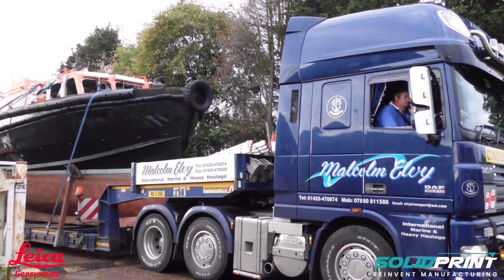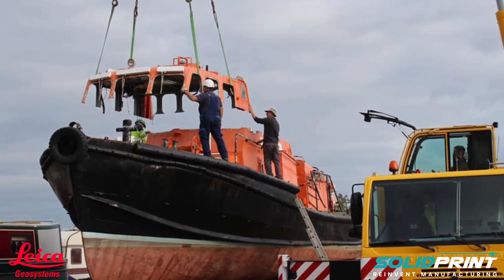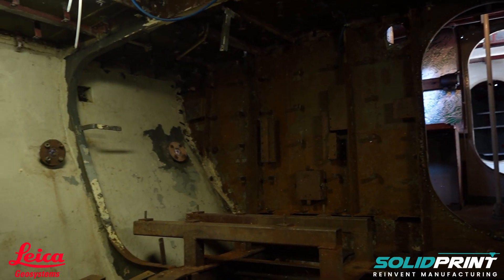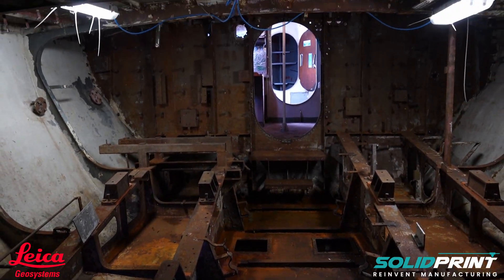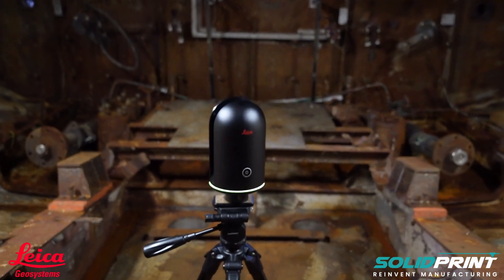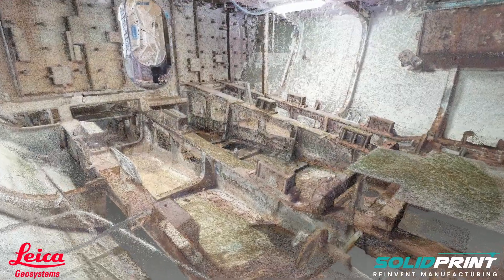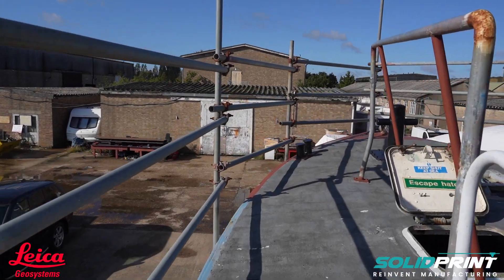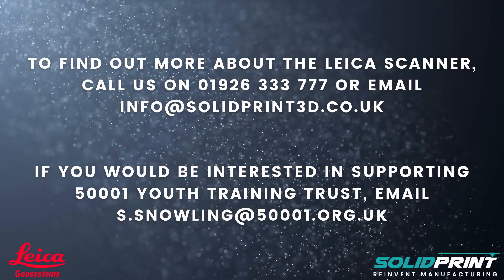3D Scanning A RNL Ex-Lifeboat With The Leica BLK360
Find out how the Leica BLK360 was used by the 50001 Youth Training Trust to rebuild a boat!

A couple of months ago , we were put in contact with 50001 Training Trust who were in need for a scanner. The Trust is dedicated to the restoration of the historic lifeboat 'Rotary Service' with the aim to use it as a youth training vessel to help 12-25 year olds to gain maritime skills.

Using the Leica BLK360, we were able to accurately capture both the inside and the outside of the boat in full colour, allowing for trust to show the public the current state of the boat.

Huge thanks to the 50001 Youth Training Trust for having us, our technical engineer Dan had an absolute blast!

Need something scanned? We both rent out scanners and offer a scanning service for all your scanning needs.
If you're wanting to help the trust, visit their website to make a donation or get involved